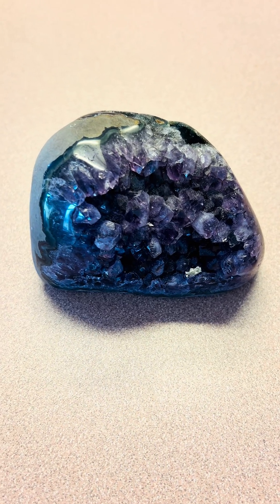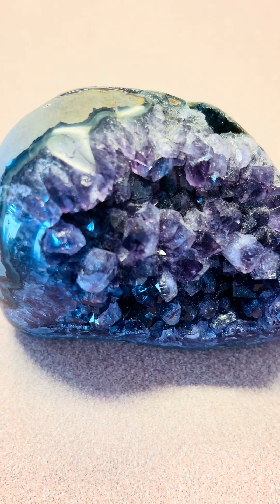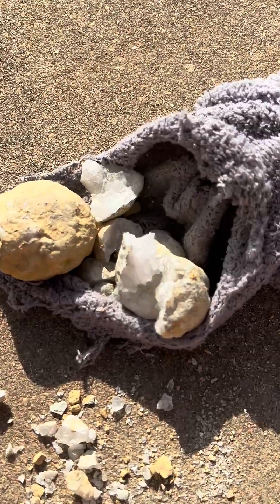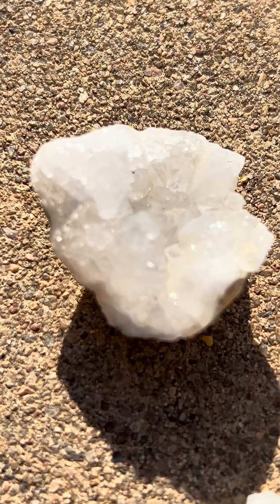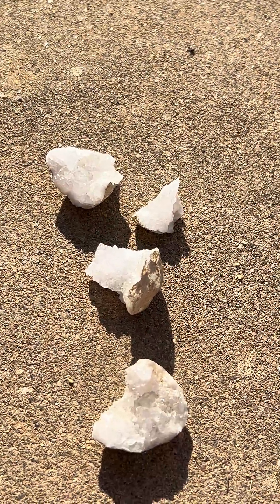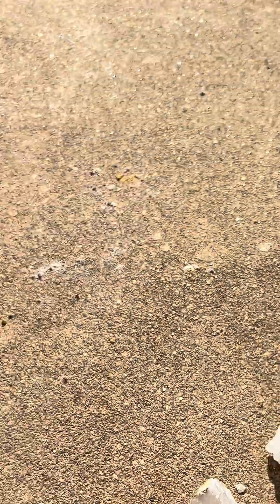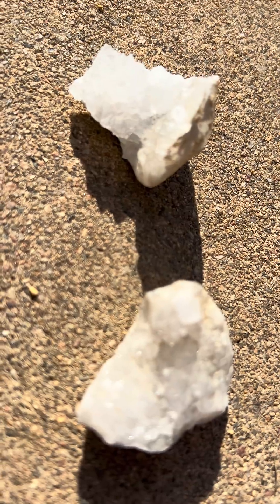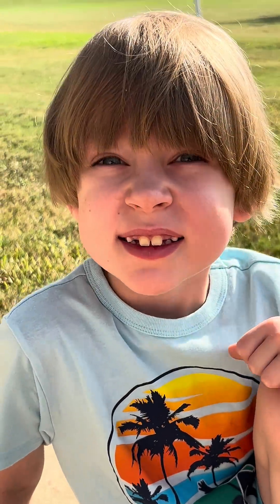Geode Gems! Kids Crystal Science fun!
🪨💎 Science is sparkling fun! Watch as our 6-year-old twins crack open real geodes to reveal stunning quartz crystals inside — from bright white to purple amethyst and soft rose quartz! 🔨✨
Mama explains how geodes form, what they're made of (silicon dioxide!), and how the crystal lattice creates beautiful geometric shapes. It’s hands-on STEM learning and geology fun — perfect for curious young minds!
Great for kids who love science, rocks, minerals, and discovering nature’s hidden treasures! 🌍👧👦
🎓 What kids learn:
• What geodes are
• How crystals form
• About quartz, amethyst, and rose quartz
• Why crystals sparkle!